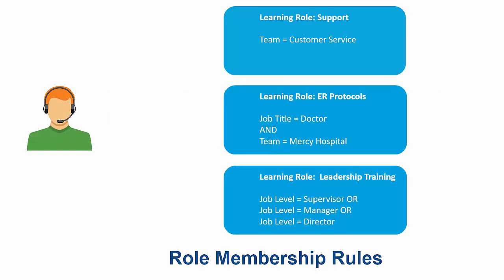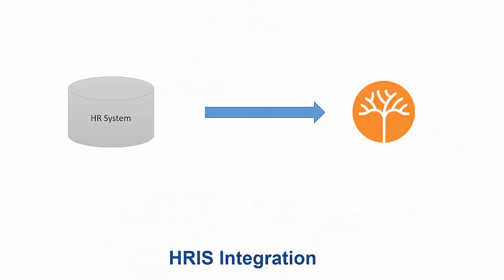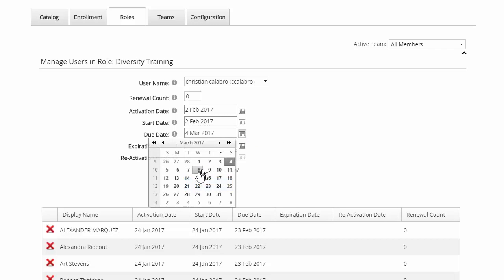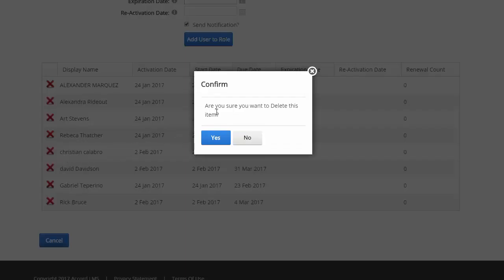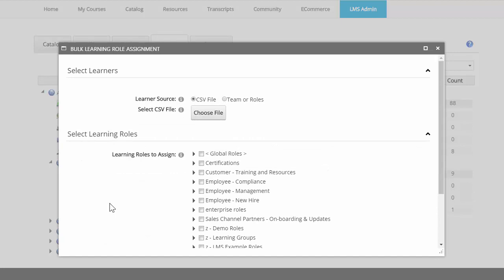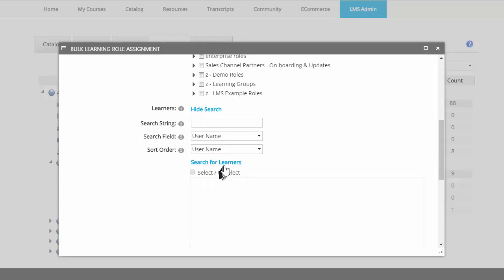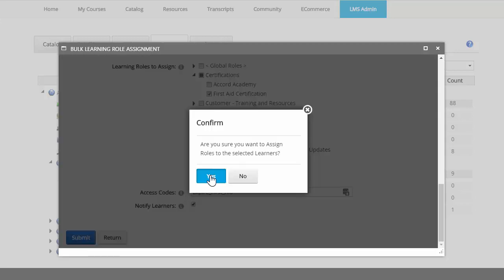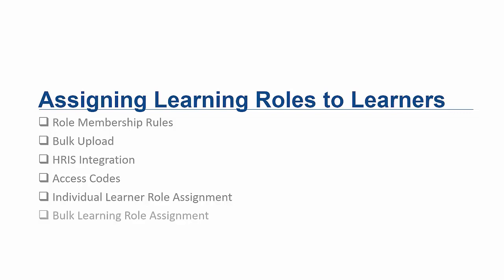Learning Roles Assignment